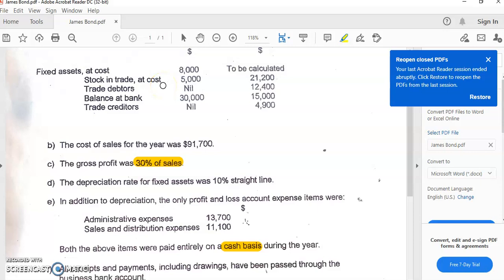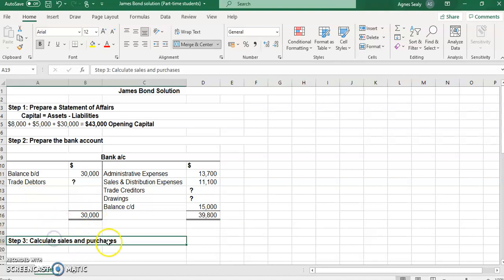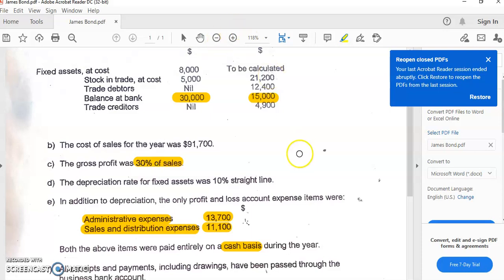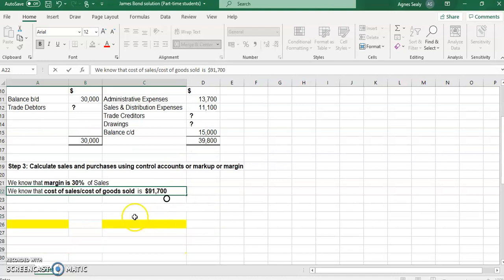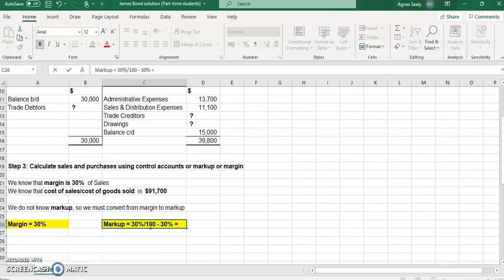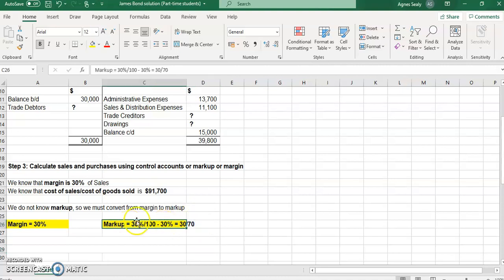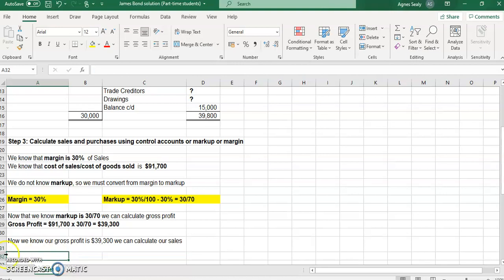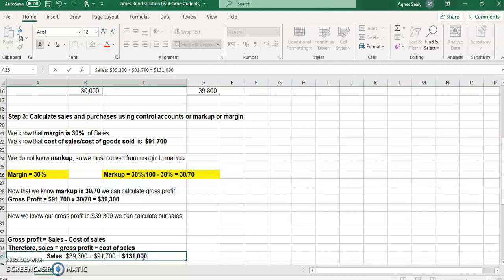Markup & Margin Example Question Part 2